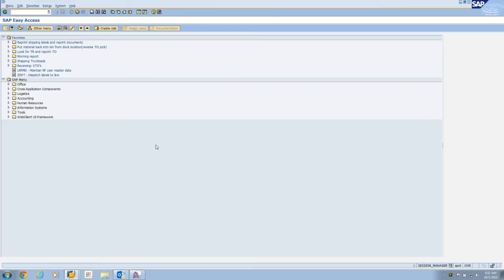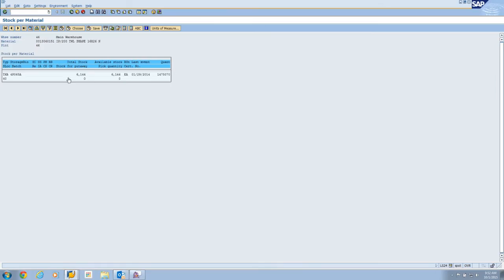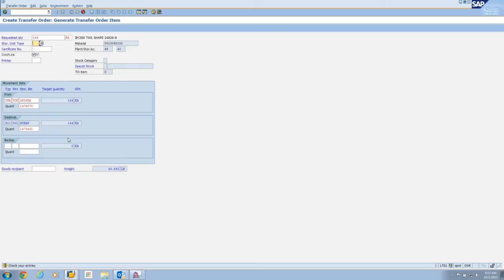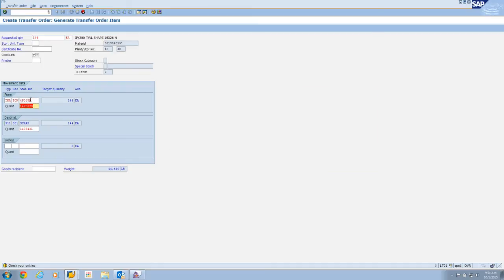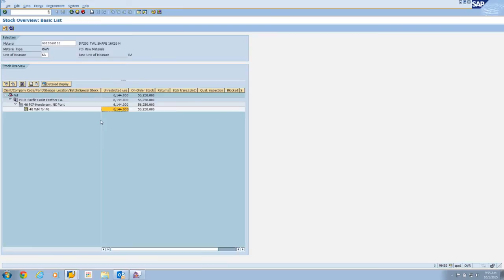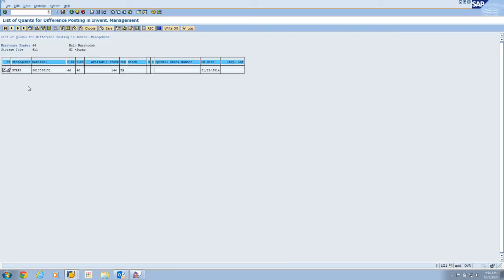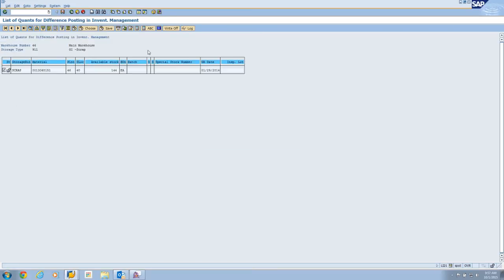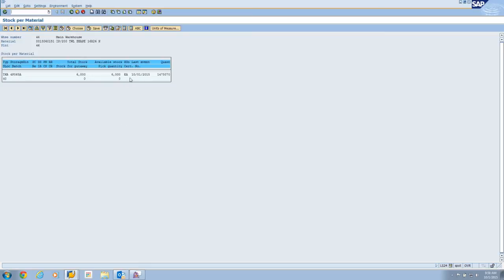Scrapping Stock from the Warehouse